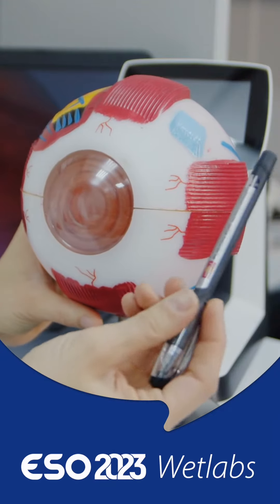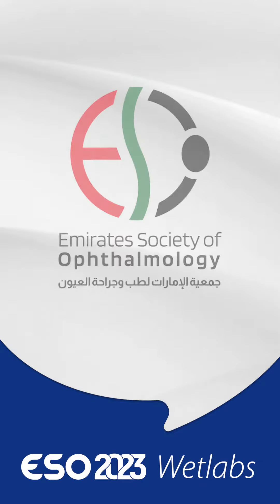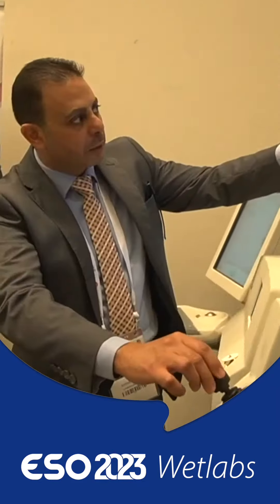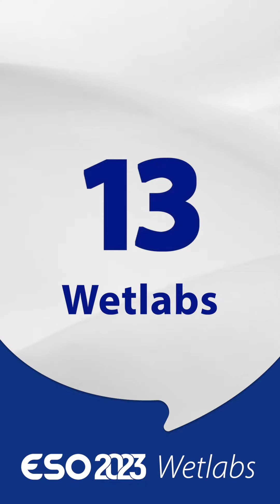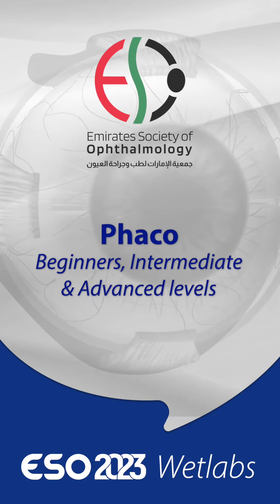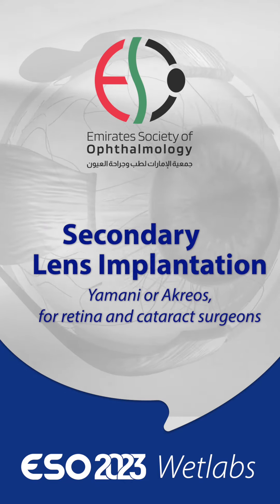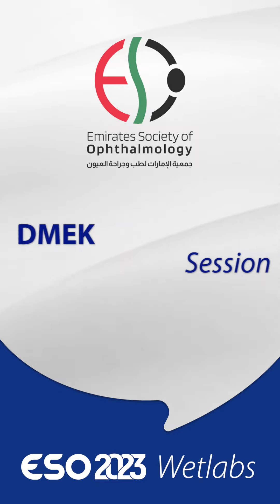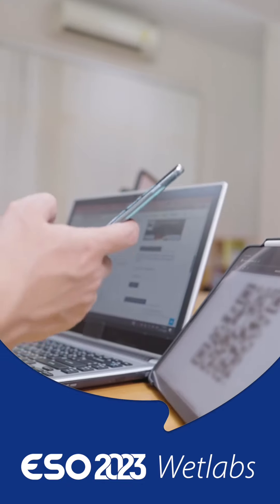ESO2023 WetLab Final Pro